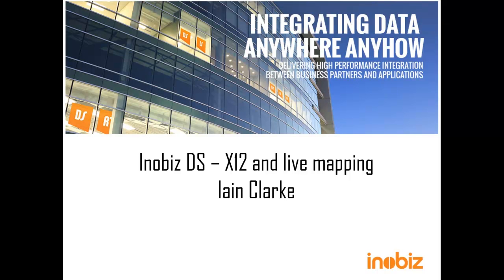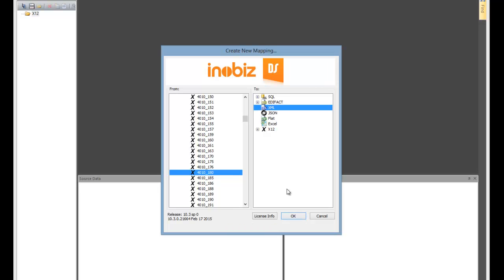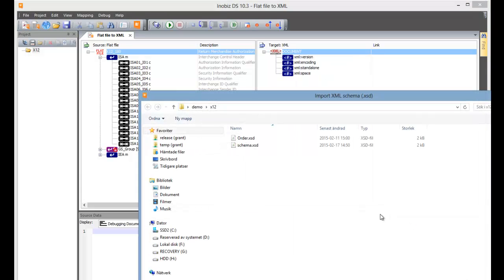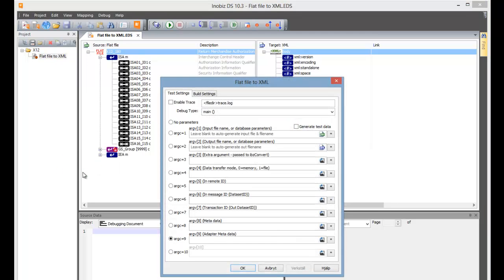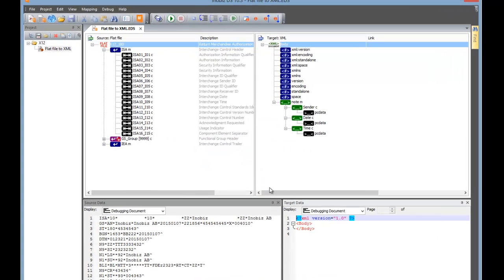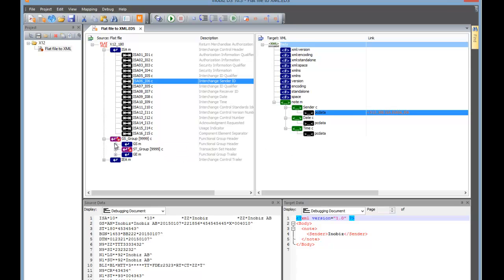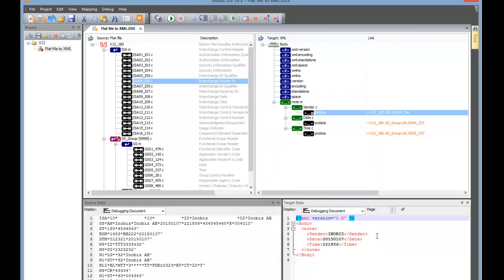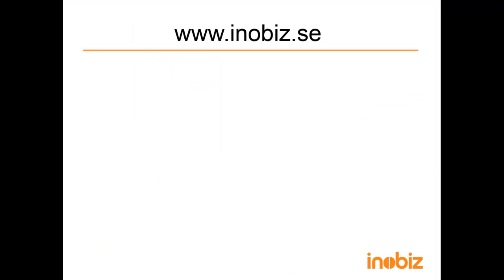Inobiz DS - Mapping X12 to XML with live mapping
Inobiz DS is an Data Mapping tool you use to create format conversions. In this demonstration, we will do a X12 to XML mapping. DS can connect and transform data between formats such as XML, WS, EDIFACT, ODETTE, X12, TRADACOM, HL7, SQL, Flat Files, CSV files, Microsoft ™ Excel.